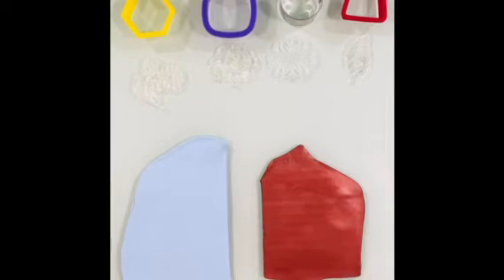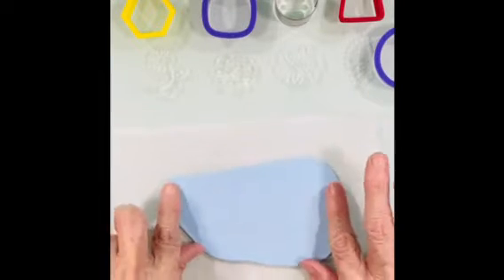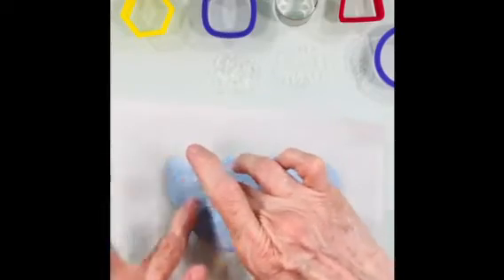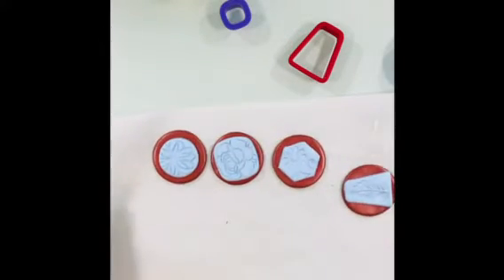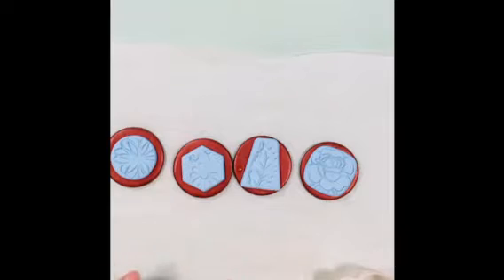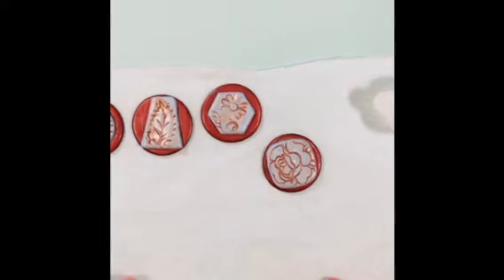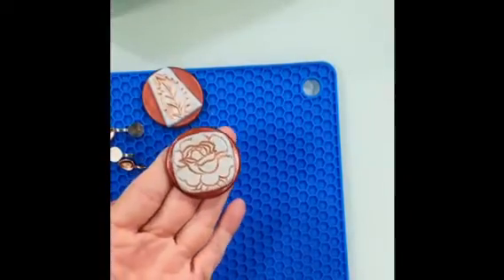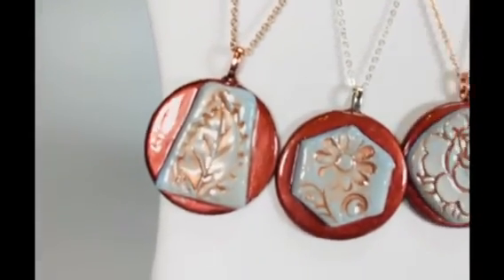Layering and Stamping Polymer Clay Pendants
this video is layering polymer clay and stamping with rubber stamps to create these pendants
My Easy Shop